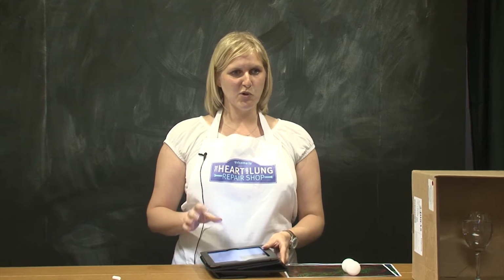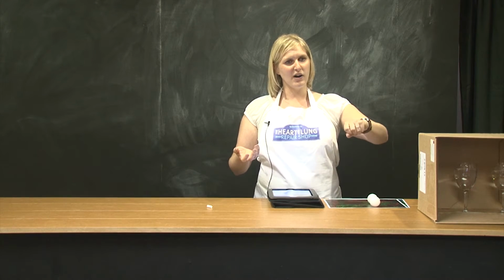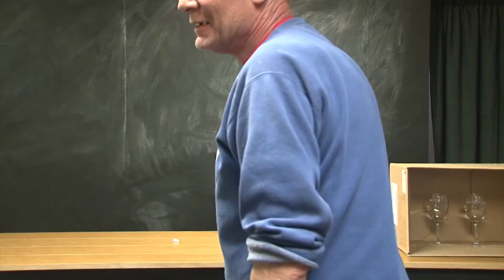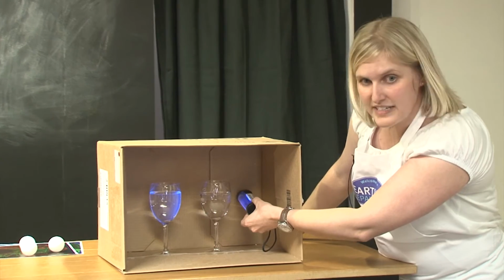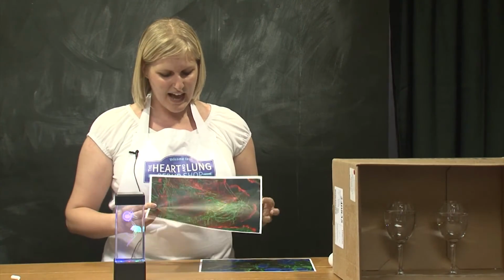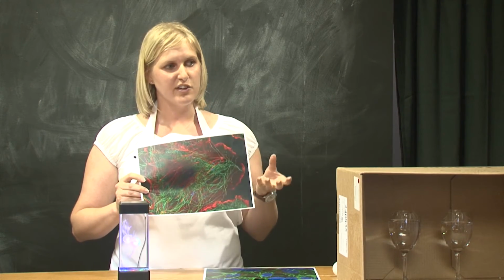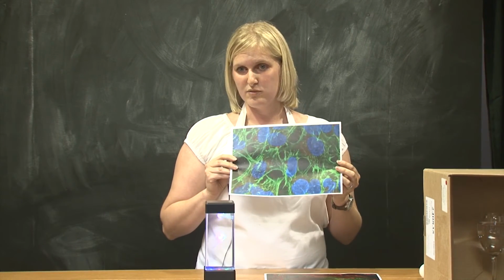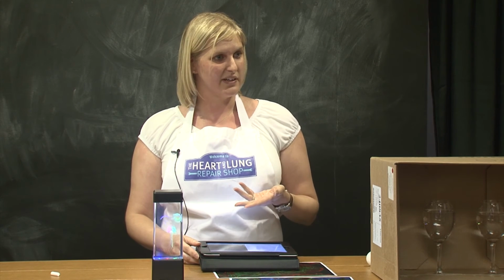SHOP DEMO - What do jelly fish and tonic water have in common? by Nicola Hellen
Scientists use lots of different tools in the lab to do research, and one really useful tool glows in the dark -- fluorescence! In this Shop Demo, find out how a glow-in-the-dark jellyfish protein has contributed to research all over the world.